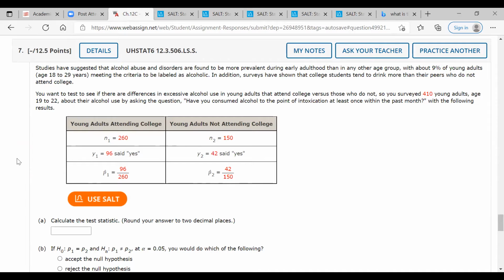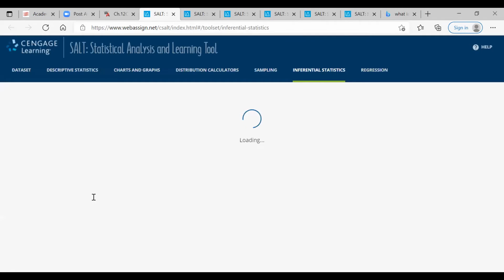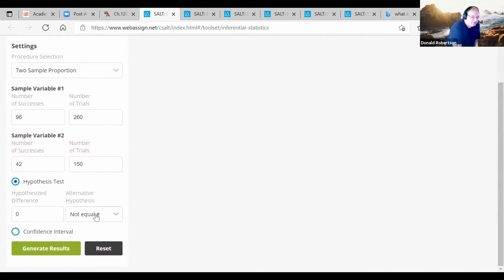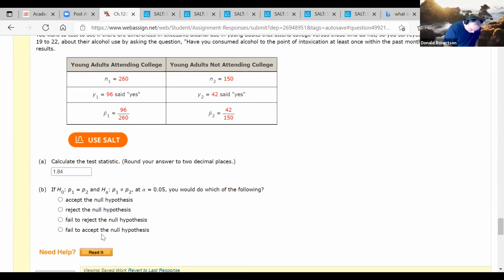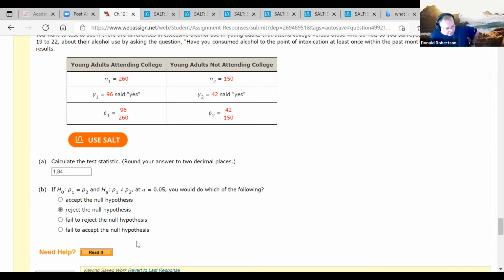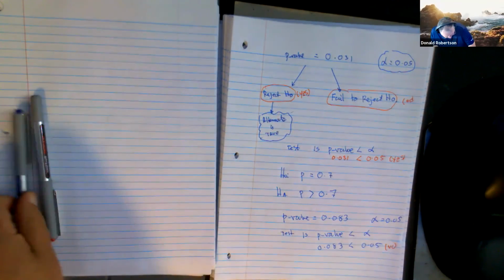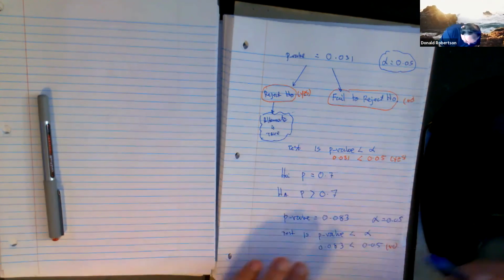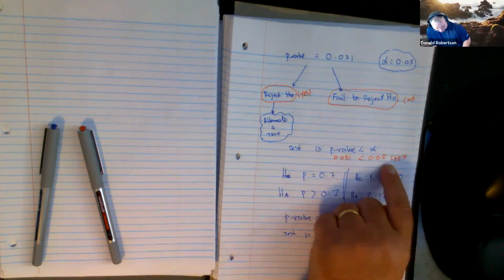Math 146 Chapter 12B Question 7